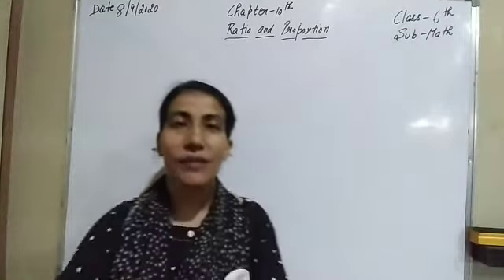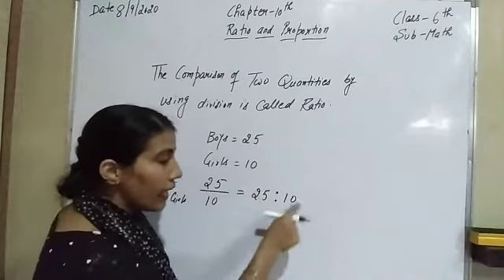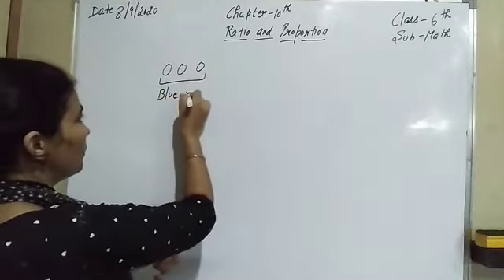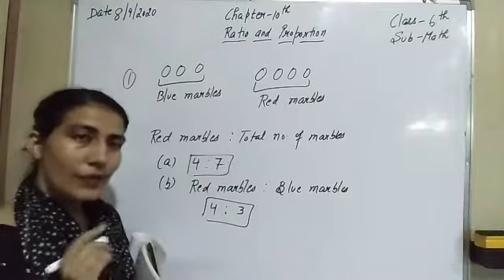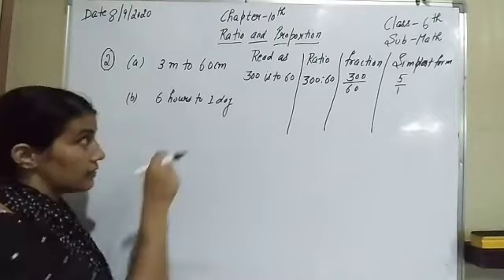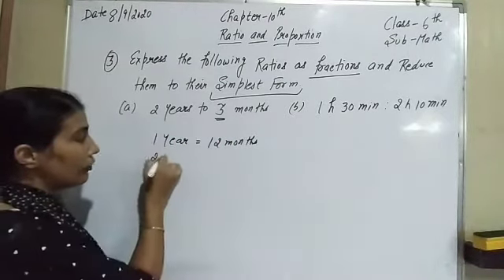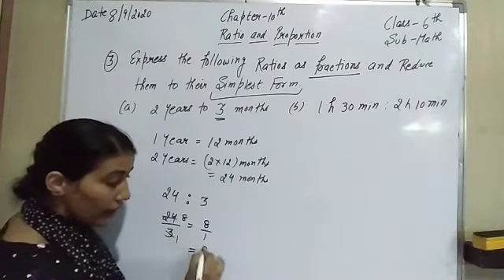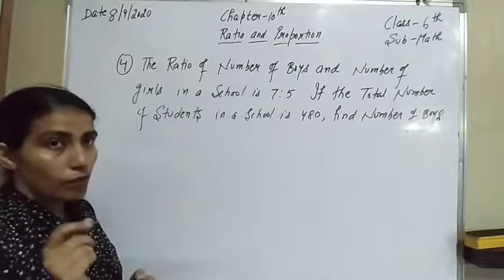Ratio and proportion ( part-1) class-6( math)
Introduction about Ratio
(Exercise-10.1)